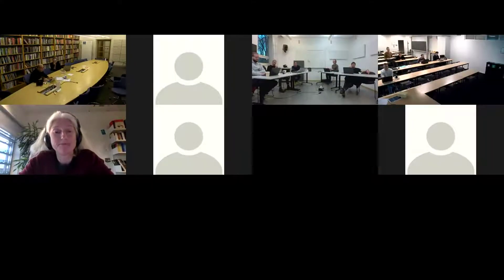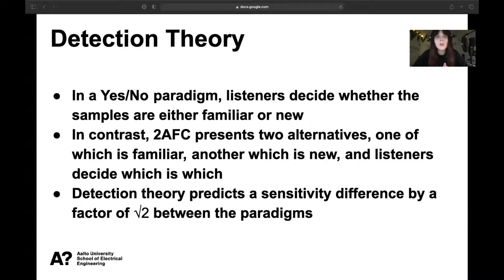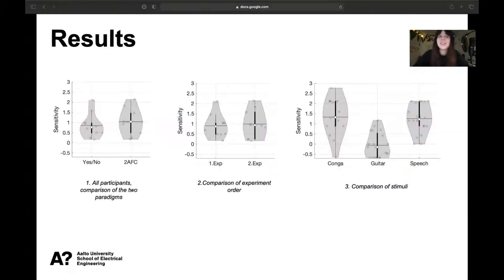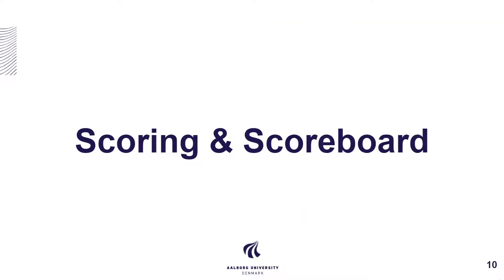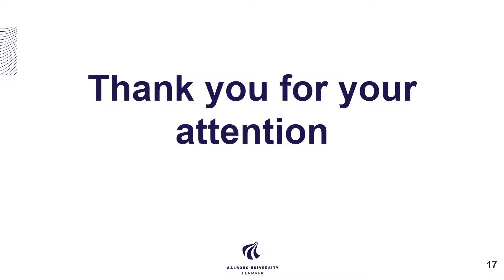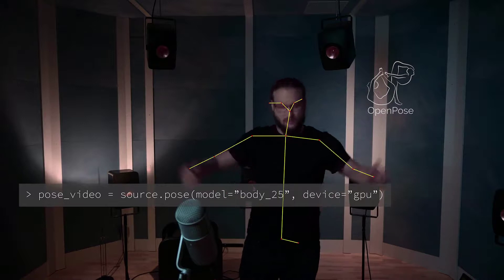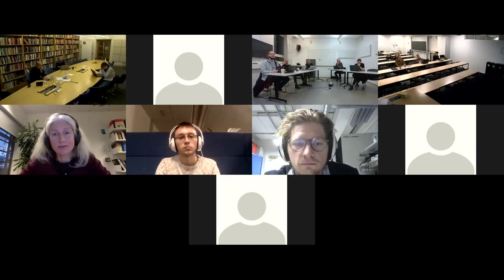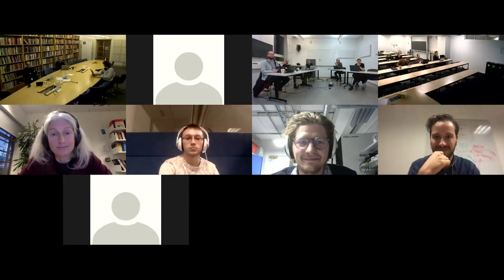NordicSMC 2021 Session 3 - Music Perception & Cognition, Gestural Research